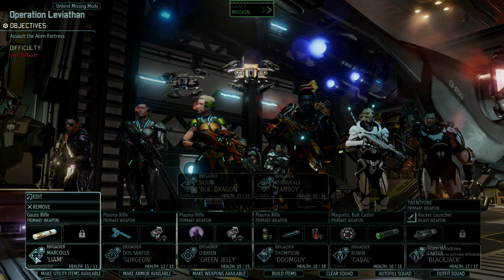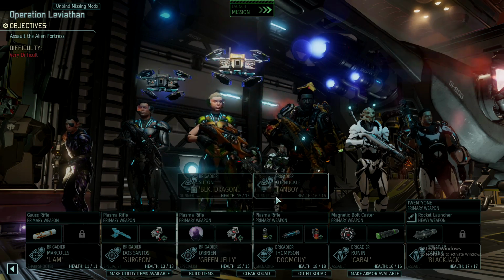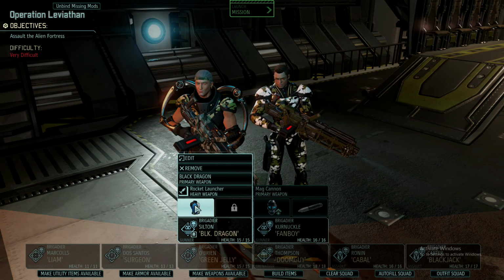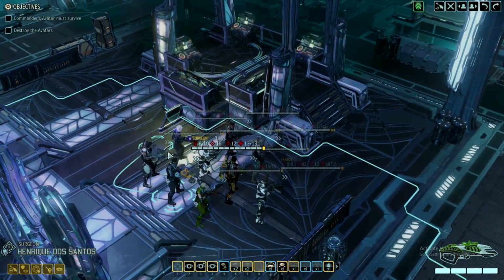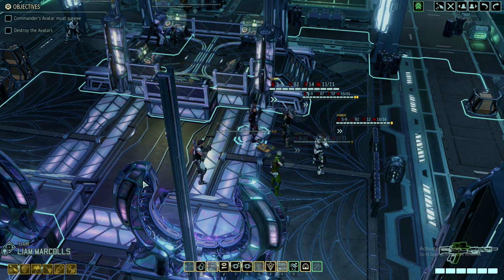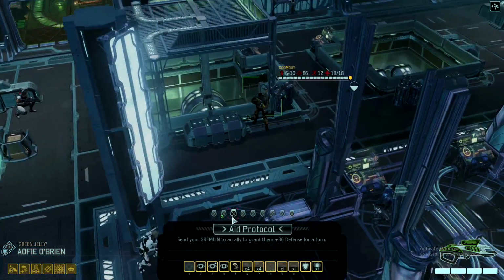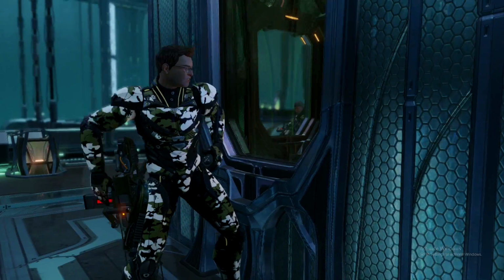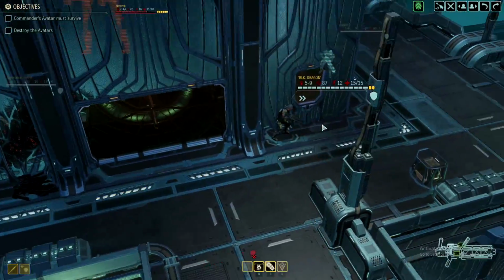[UNCUT] XCOM 2: Long-ish War - The Alien Fortress (Final Mission pt.1)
UNCUT LONG WAR 2! It's time to finish the fight once and for all! Rob sends the ultimate squad out to deal with the Aliens in their fortress! Let's do this! He also rants about first impressions videos.

Steam: Gooner492
Battle.net: Gooner492
Origin: Gooner492_JGR

►►►Mod List►►►
Salt Reduction Mods
•BleedOutMod by Melancholia
•Accurate Swords by the Iron Rose
note: Long War 2 uses a separate XComGameData_WeaponData file so if you want the effect of Accurate swords, you’ll have to change the .ini files yourself.

Strategy Layer Mods
•Choose All Proving Ground Item Rewards by cbdeakin
•Experimental Item Unlock by Chickenboy
Gameplay Alteration
•Grimy’s Loot Mod

Class Mods
Lucubrations Infantry Class
Trooper – Custom Class Mod
Rogue Class Mod
QoL/Cosmetic
Restored Avenger Navigation
Stop Wasting My Time
Uniforms Manager
Show More Buff Details
Overwatch All/Others
Numeric Health Display
Cost Based Ability Colors
Full Character Customization From Start

Difficulty Mods
All Pods Active
Improved A.I.

Steam: Gooner492
Battle.net: Gooner492
Origin: Gooner492_JGR